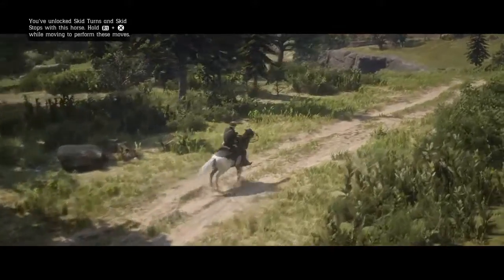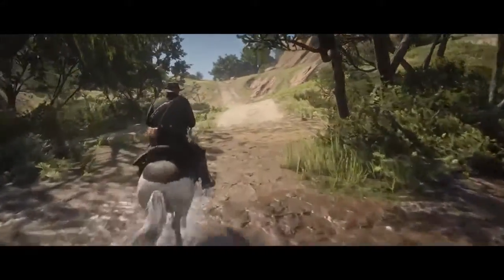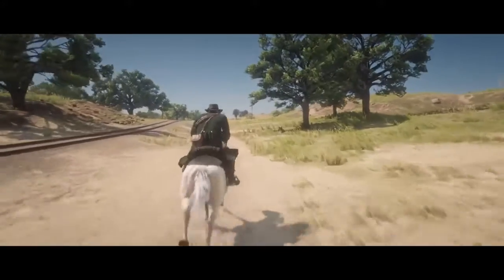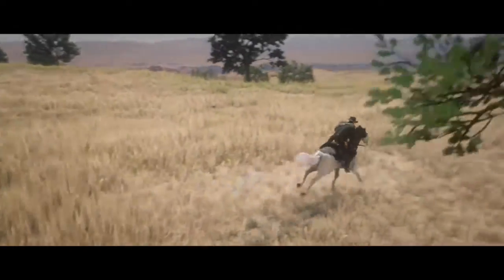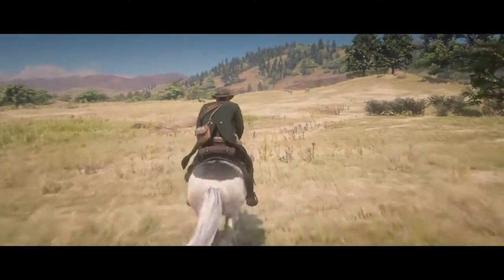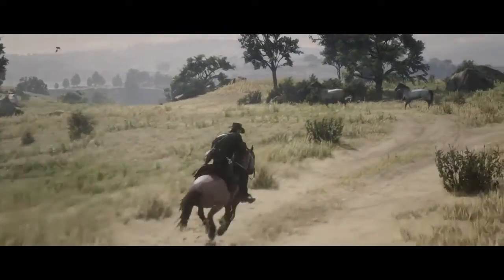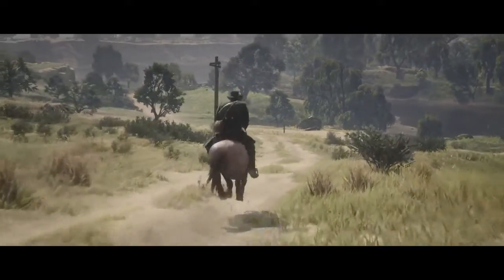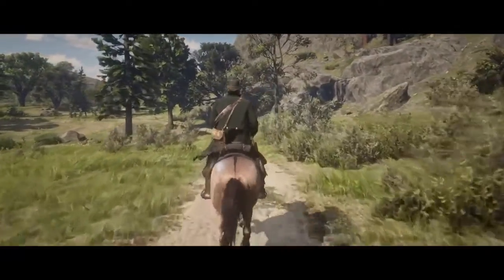Top 4 best Horses in Red Dead Redemption 2!!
Join the turtle family!!